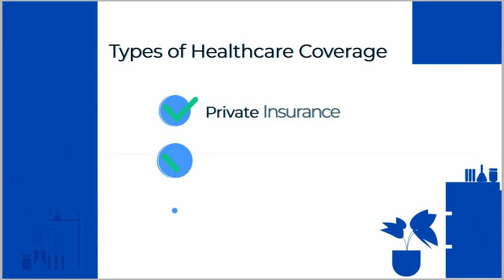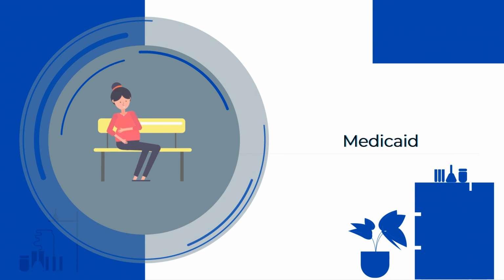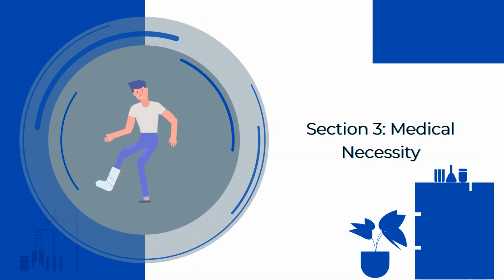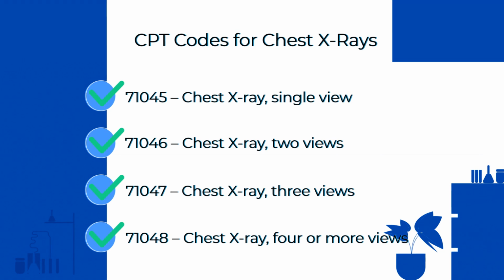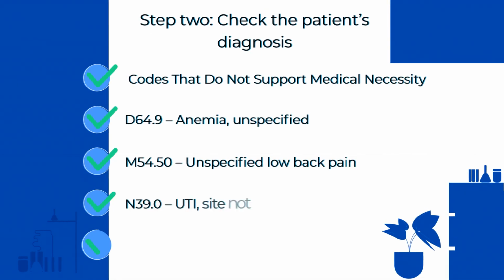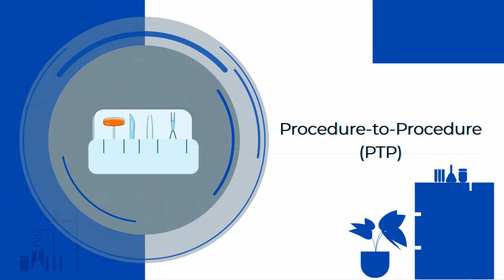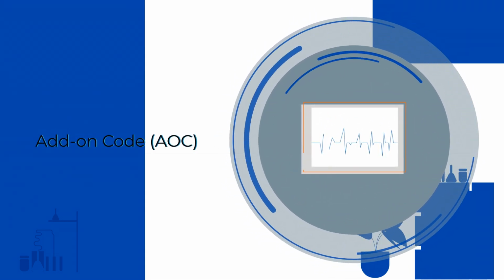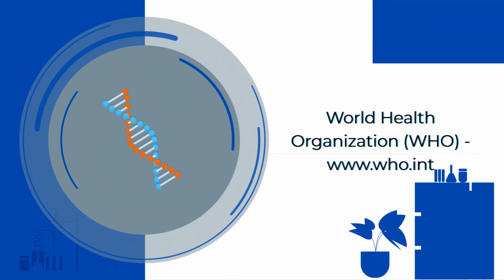Types of Healthcare Coverage, Global Package, Medical Necessity, and NCCI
Timecodes:
00:00 Start/Intro
00:26 🔴The Different Types of Healthcare Coverage
01:51 🟠Global Package as Defined by CPT®
02:20 🟡Medical Necessity - LCDs Explained
04:09 ⭐️ 4 Steps - How to use an LCD & ABN
05:02 🟢National Correct Coding Initiative (NCCI)
05:12 ⭐️ Procedure to Procedure Edits (PTP)
05:46 ⭐️ Medically Unlikely Edits (MUE) & Add On Code (AOC)
06:04 🔵Governing Organizations of Medical Coding
07:10 Contact Information
07:43 Disclaimer/Outro
07:58 End

📑 Download the “Outline & Notes” PDF from the Website

This video explores various types of healthcare coverage, including Medicare and Medicaid, CPT global packages, the concept of medical necessity, the National Correct Coding Initiative (NCCI), and relevant governing organizations.